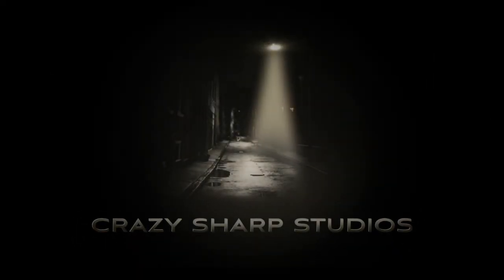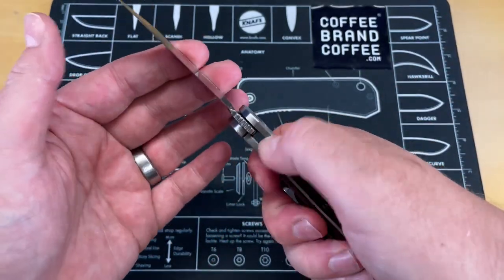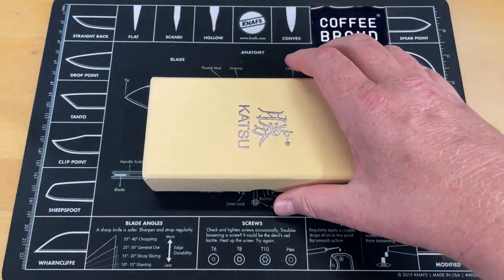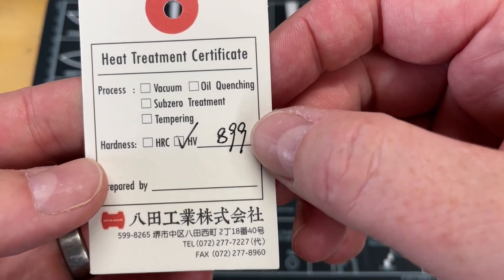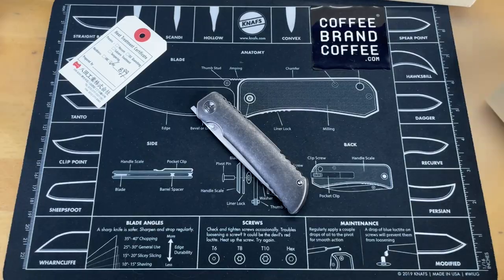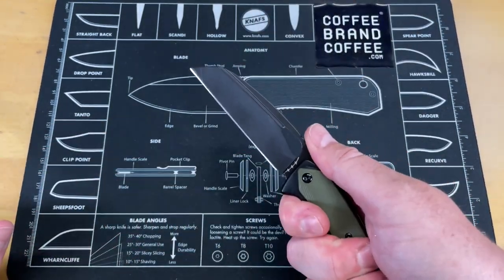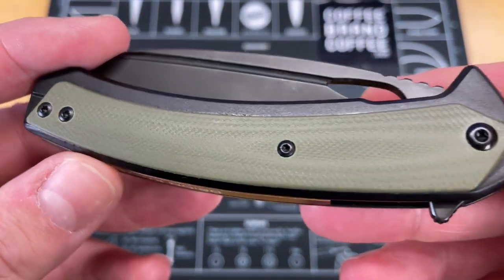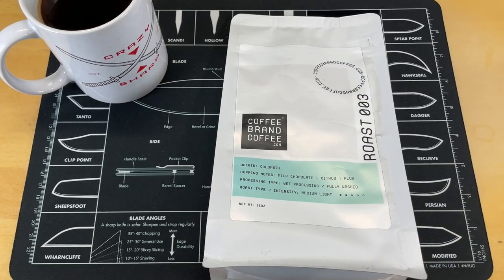THESE ARE INCREDIBLE!! | UNBOXING 3 AMAZING EDC FOLDING KNIVES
UNBOXING 3 AMAZING EDC FOLDING KNIVES- There is nothing better than gettin new knives in and doing an unboxing, so here are some more knives that came in from Jerad over @NeevesKnives and I am really impressed with the one that came in from Katsu. all of these are awesome every day carry knives that will fit your edc rotation. Purchase link: KATSU(budget model) | KATSU (ZDP189)

1000/6000 grit combo
600/2000 grit combo